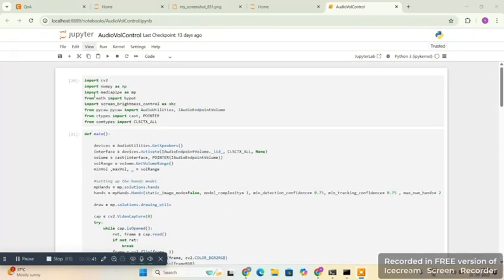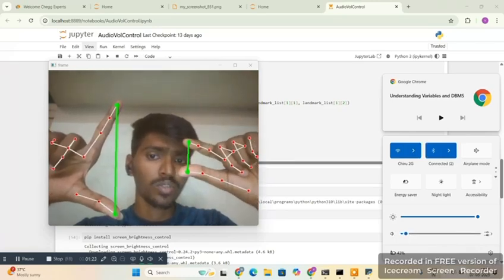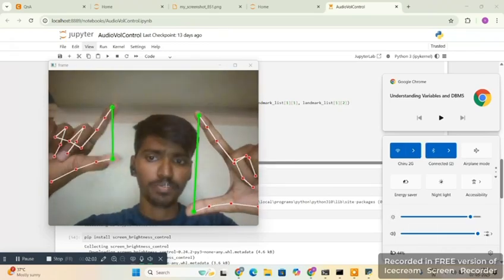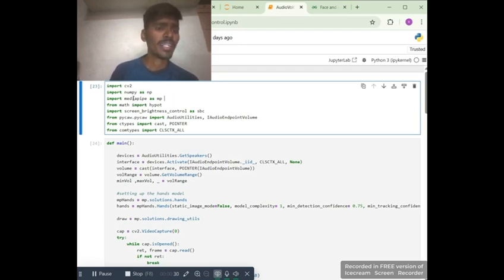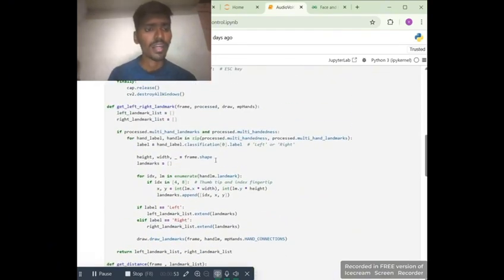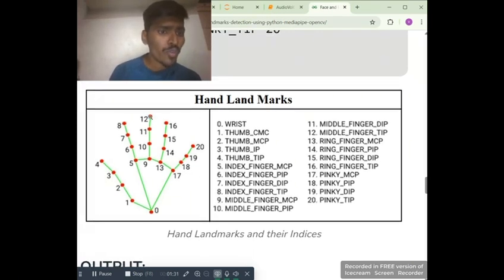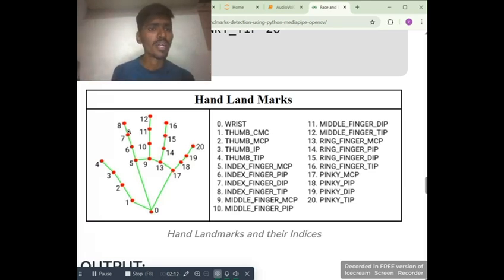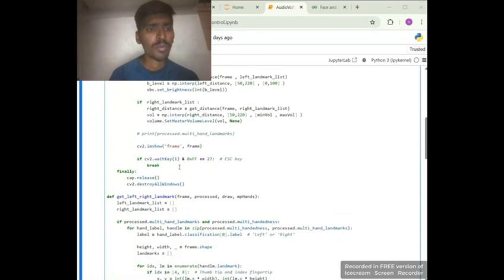HoloControl - A Gesture based system to control Brightness and Volume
Control your system volume and screen brightness using just your hand gestures — no keyboard, no mouse!
🔍 What’s Inside:
Real-time hand tracking using MediaPipe
Volume control with Pycaw
Brightness control using ScreenBrightnessControl
Webcam-powered intuitive interface
Gesture-to-action mapping (Thumb & Index Finger)
🚀 Whether you're a developer, a tech enthusiast, or someone who loves futuristic UI, this project shows how computer vision can simplify real-world tasks.
💡 Technologies Used:
Python, OpenCV, MediaPipe, Pycaw, ScreenBrightnessControl